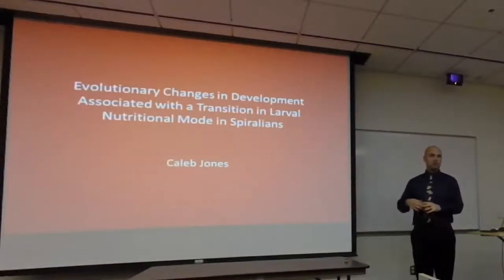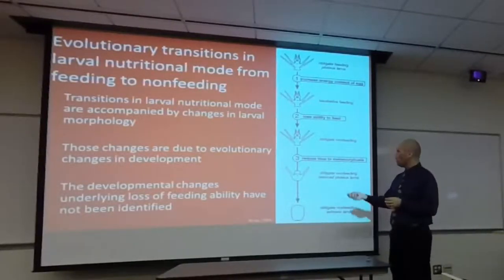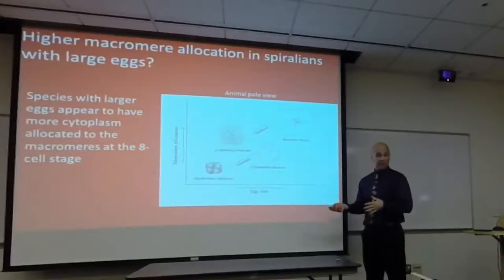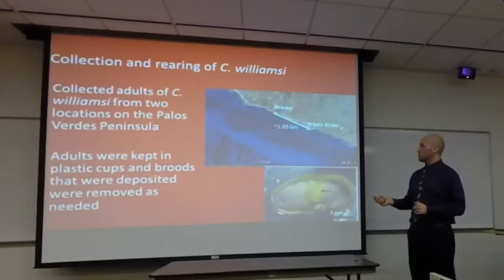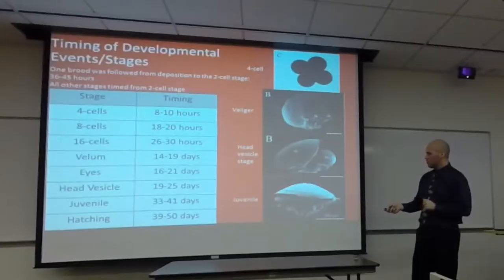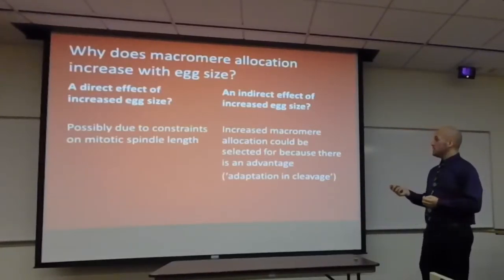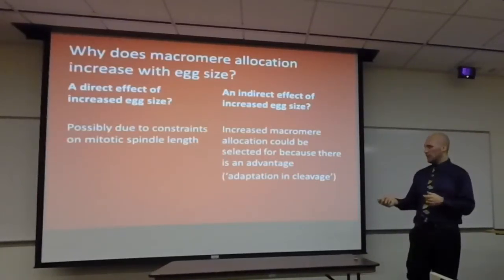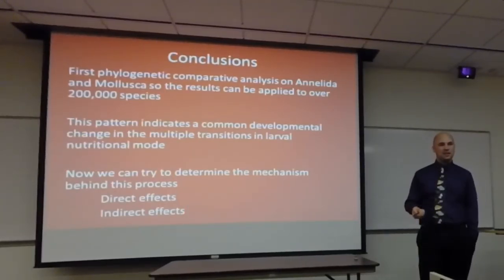Caleb Jones Thesis Defense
Evolutionary changes in development associated with a transition in larval nutritional mode in spiralians